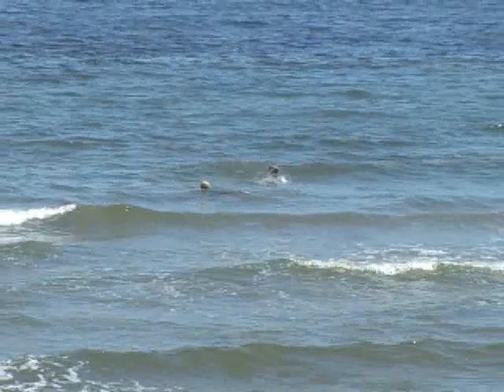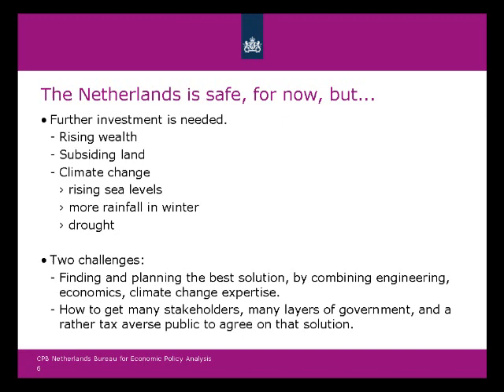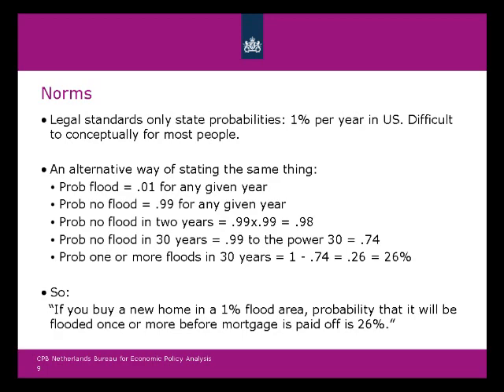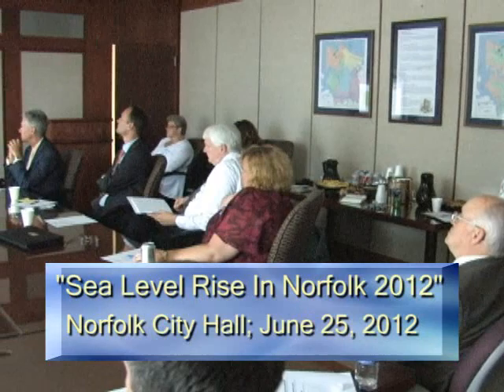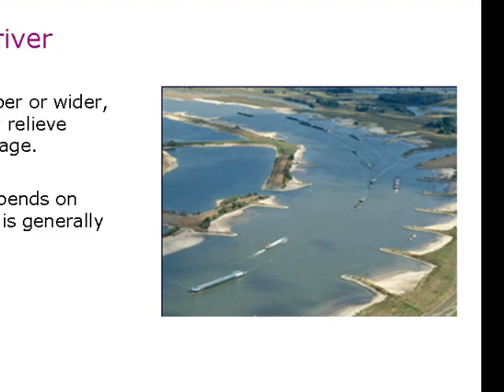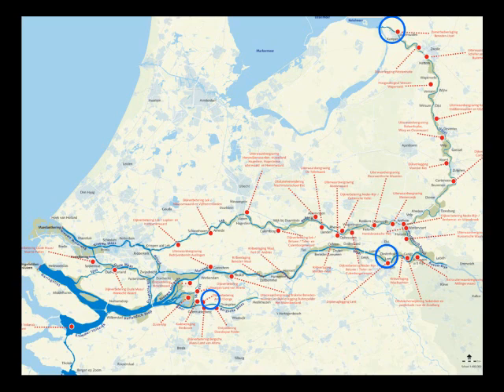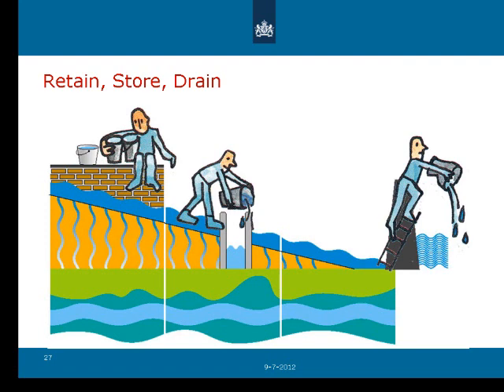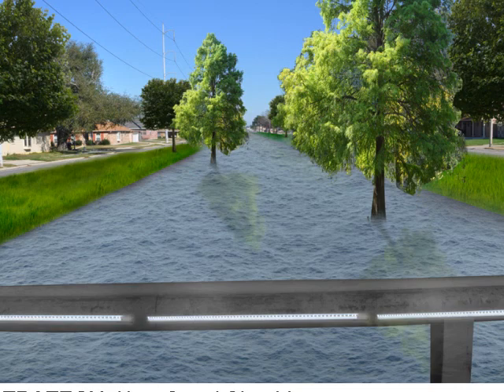Sea level rise in Norfolk - Netherlands flood prevention presentation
In June of 2012, the City of Norfolk, Virginia hosted a meeting with Planners from the Netherlands to discuss how the country overcame being over 25% below sea level.  Recent studies find Norfolk's level of sea rise amongst the greatest on the East Coast.  Norfolk leadership is exploring long term ways to preserve her current boundaries with her rivers and the Chesapeake Bay.